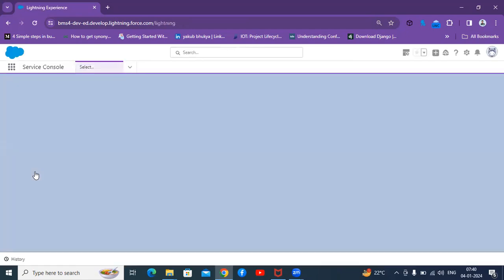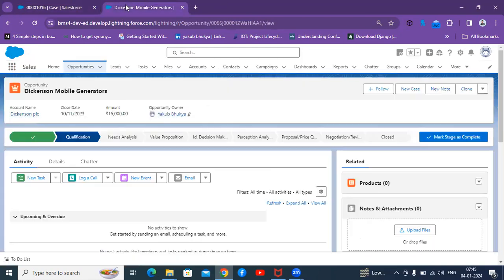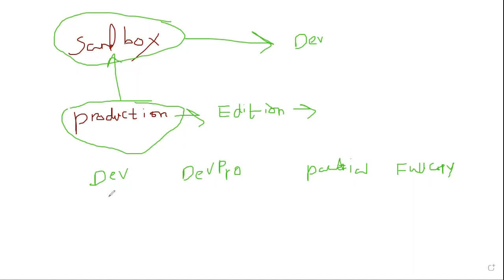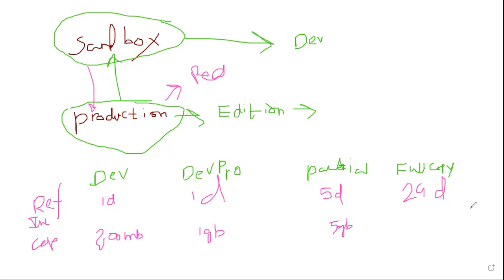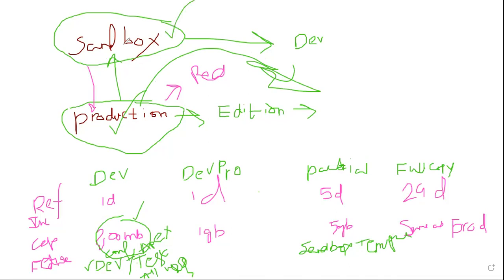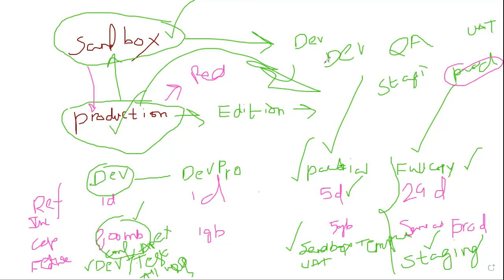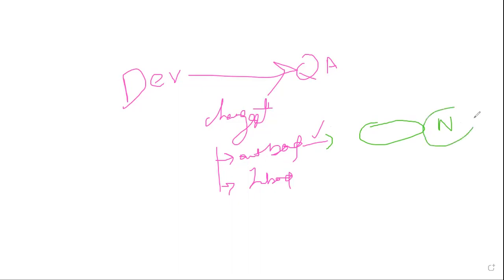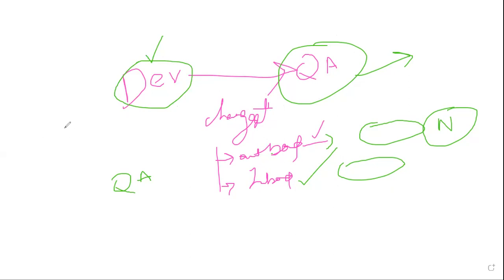4 Types of Sandboxes